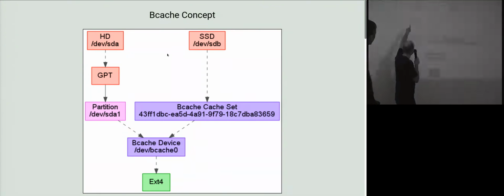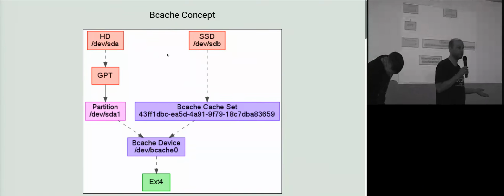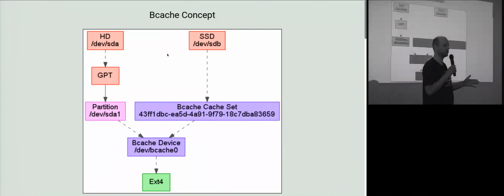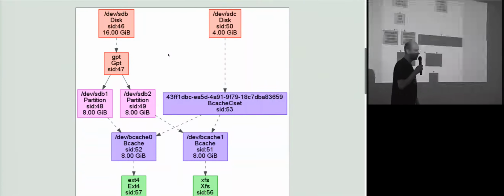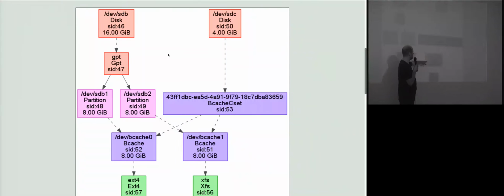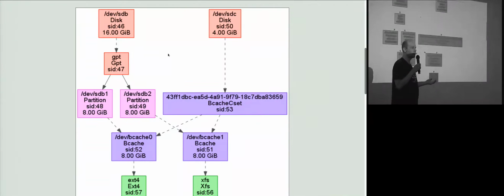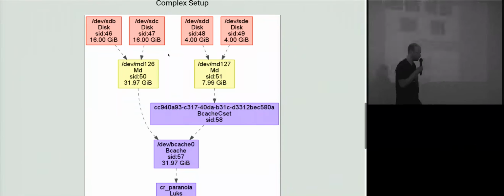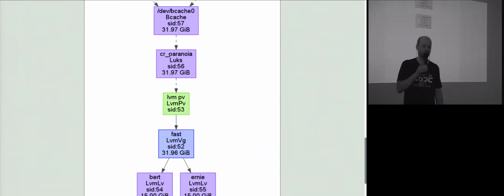Bcache Support in libstorage-ng